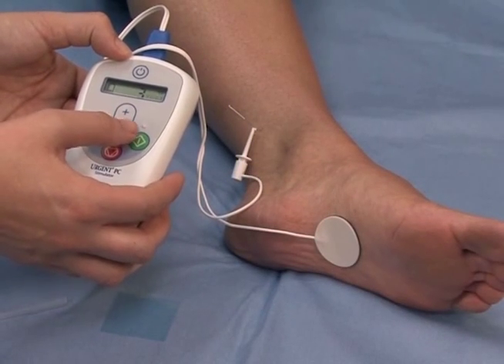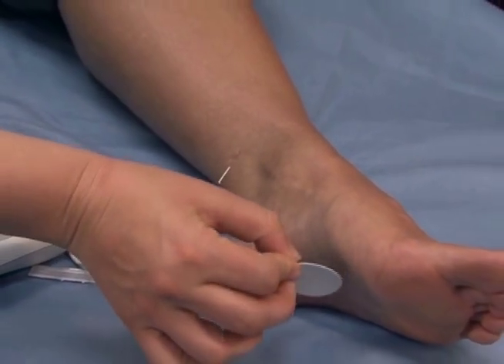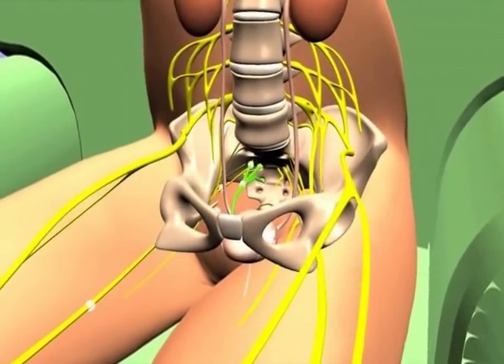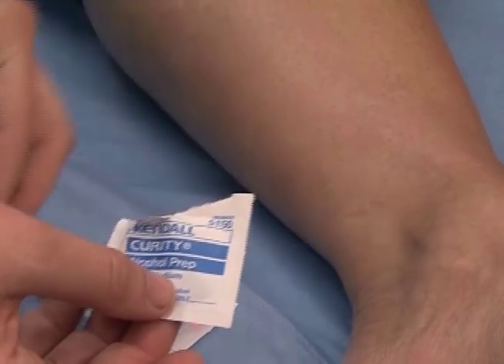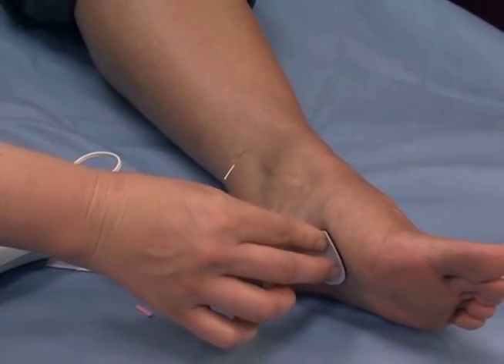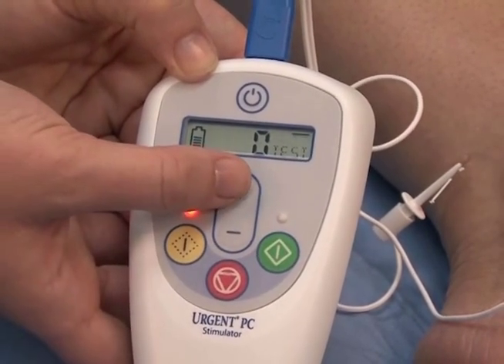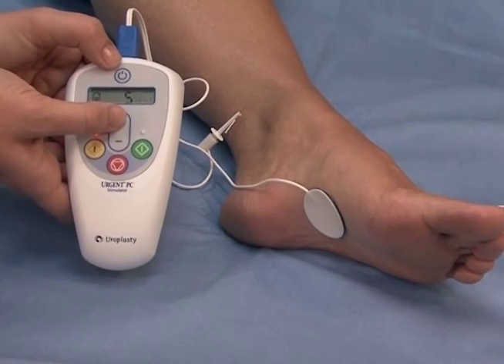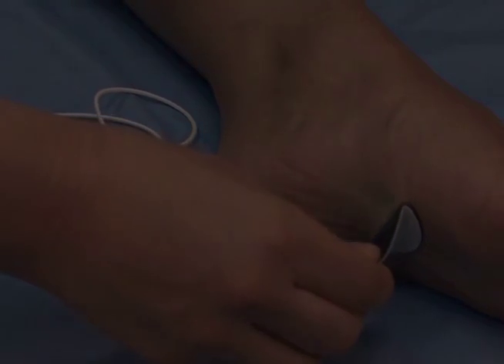Urgent® PC Procedure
This video demonstrates the use of the Urgent PC Neuromodulation System, a non-drug, out-patient treatment for Overactive Bladder (OAB). This treatment is sometimes referred to as percutaneous tibial nerve stimulation (PTNS). Talk to your doctor to see if Urgent PC is right for you.

Video Transcript
The Urgent PC neuromodulation system is a low risk, non-surgical treatment for overactive bladder.  The Urgent PC system is a combination of the Urgent PC stimulator, which delivers electrical impulses, the Needle Electrode, which transfers the electrical impulses to the tibial nerve and the Lead Set, which connects the adhesive surface electrode, needle electrode and stimulator.

During the treatment, the patient sits with their foot supported and the needle electrode in their ankle while the electric stimulation is delivered for 30 minutes.  Impulses from the stimulator travel up the tibial nerve along the leg to the nerves in the pelvis that control bladder function.

The clinician will use their fingers to locate the right place to insert the Needle Electrode near the ankle.  It is generally 3 fingers above the middle of the ankle bone and 1 finger back from the tibia.

The clinician will then clean the area with an alcohol pad and use a plastic guide tube to mark the insertion spot.
Patients may feel a tap of the needle as it pierces the skin and is inserted.

The clinician will then attach the adhesive surface electrode to the bottom of the foot, which acts as a grounding pad for the electrical current, and attach the Needle Electrode Clip to the needle.

The clinician will turn on the stimulator and slowly increase the impulses.  They will ask what the patient is feeling and watch for involuntary toe movement.  Toes may flex or fan in response to the stimulation.  Or the patient may feel sensation in the heel, bottom of the foot or up the leg.

If there is no response, the clinician may adjust the needle or stimulator, or try the other ankle.

The patient then sits comfortably for the 30 minutes treatment.  At the end of the treatment, the clinician will turn off the stimulator, remove the needle.  The patient is free to resume normal activities.